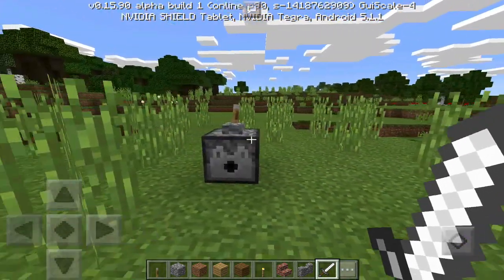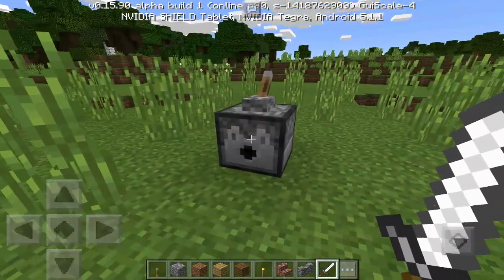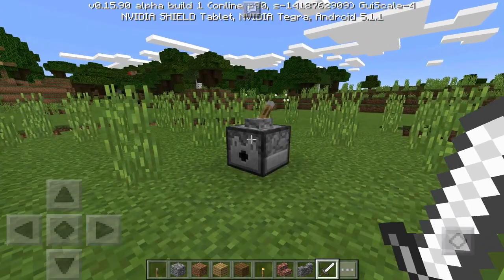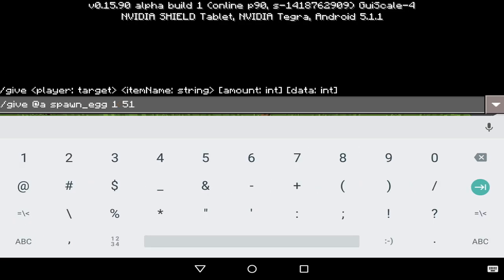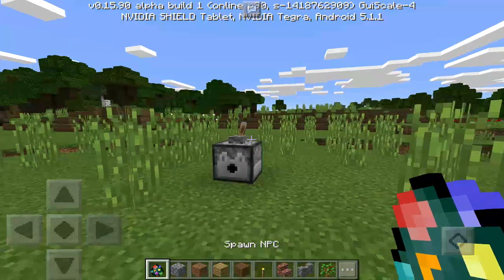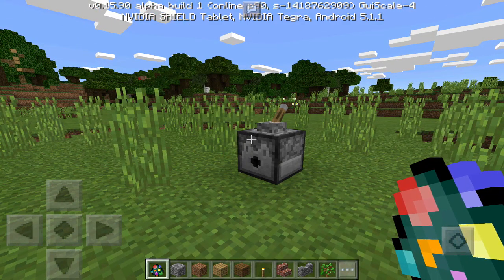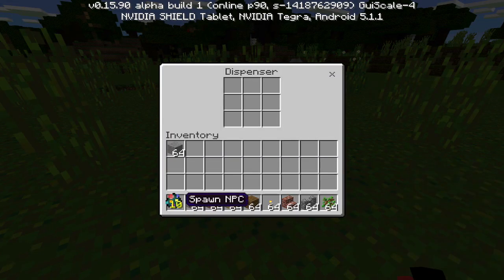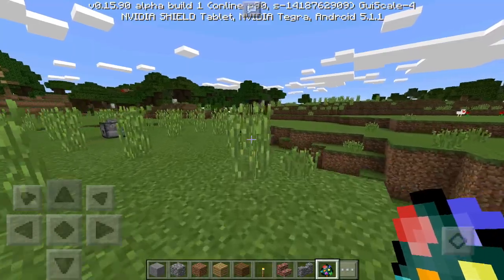MINECRAFT PE 0.16.0 - SECRET NPC SPAWN EGG! - Minecraft PE (Pocket Edition)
2,000 LIKES IN A DAY FOR MORE STREAMS!!!